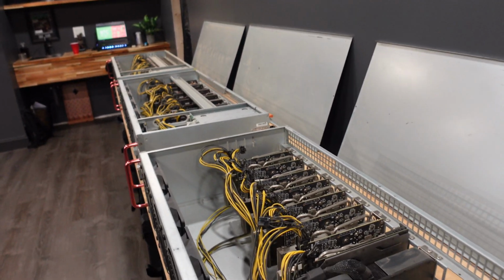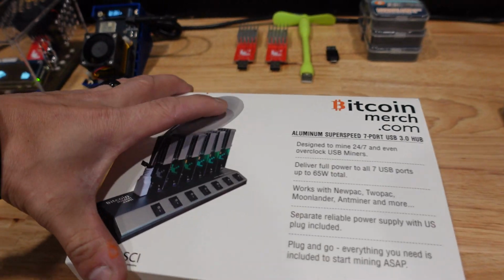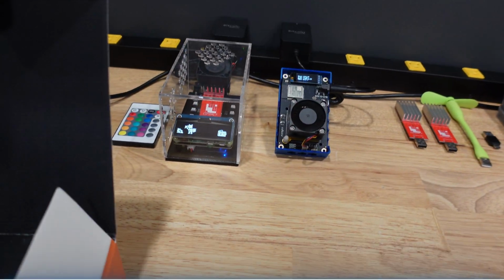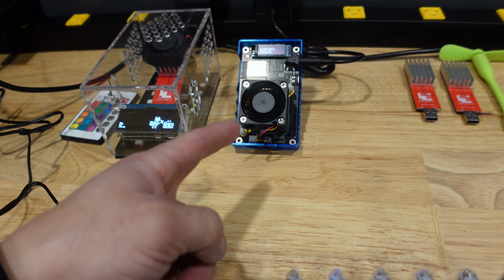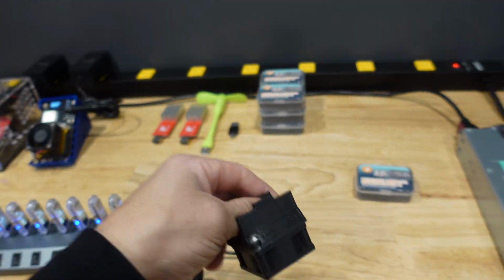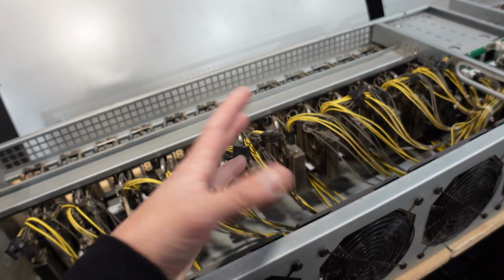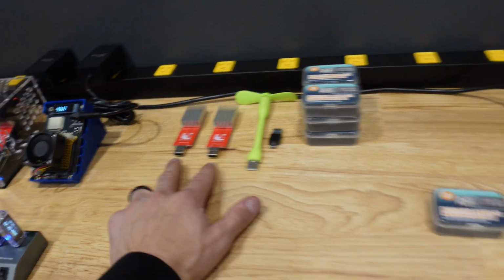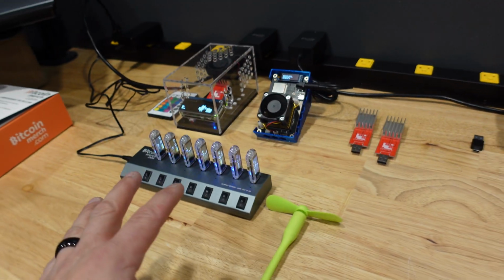Someone Mined 3.192 Bitcoin with it... NO JOKE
I would like to talk about my current situation with crypto mining; Lets go over my personal situation with GPU mining as well as Off-Grid Solar Mining. We also get into Bitcoin Lottery machines that I believe are more than worth getting for that long lasting "lottery ticket". I would love to know your thoughts on these Bitcoin Lottery Machines and my peronal Crypto Mining Situation...

0:00 Someone Mined 3.192 Bitcoin with it... NO JOKE 🤑
0:40 What are my Crypto Mining Plans 👨‍🔧
1:58 Lets setup these Bitcoin Lottery Machines! 💸
7:32 Why am I not GPU Mining with Solar? 🌞
9:18 If you never play you can never win...

🚨 This is NOT financial or professional DIY advice. I am NOT a financial advisor or licensed builder; I am a Master Plumber by trade. Mining equipment & Solar equipment is expensive and can be risky. Building large structures on your own can be Dangerous! Cryptocurrency is Extremely volatile and the prices change daily. Please do your own research before investing and/or building/installing anything!! You CAN Lose all of your money and/or fingers! 😅